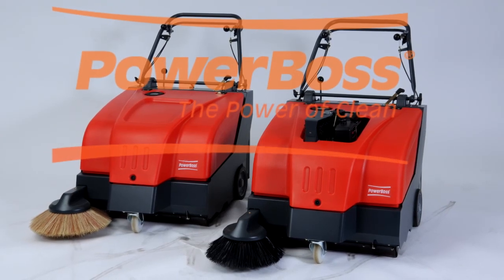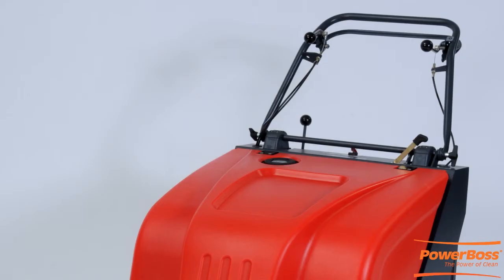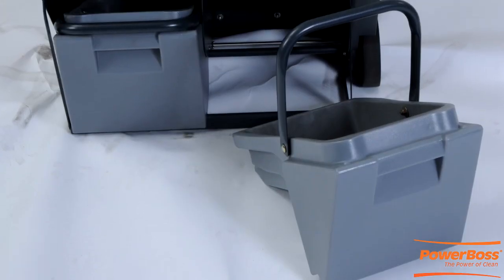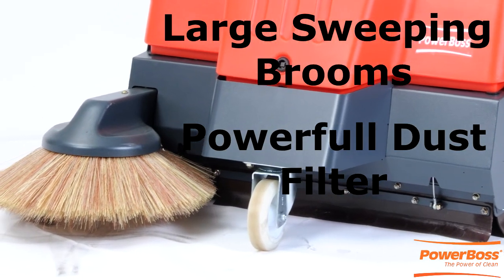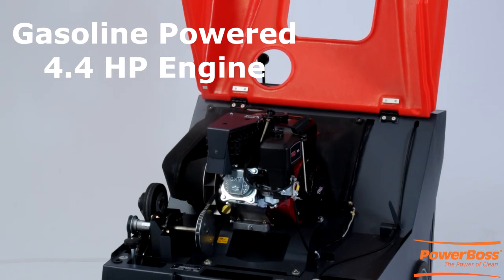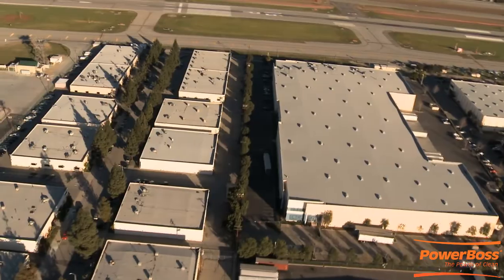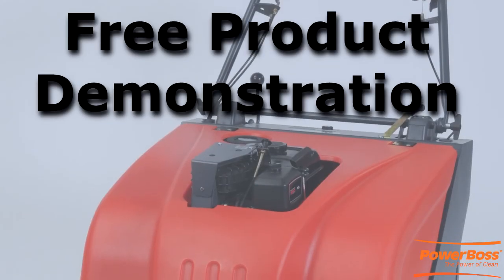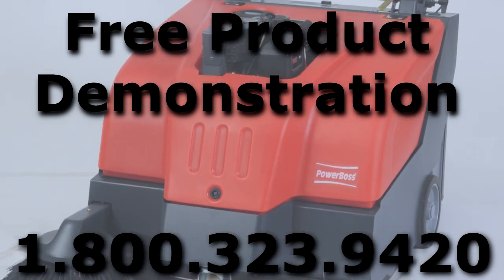PowerBoss Collector 34 Floor Sweeper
Collector 34 Floor Sweeper | 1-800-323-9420 | The COLLECTOR 34 is an Industrial Manual Sweeper that sweeps five to seven times faster than manual sweeping. Easy dirt disposal. Gas or battery operated. Battery units come standard with on-board charging stations. Both Gas & Battery units have easy access to hopper clean-out and filter for fine dust collection.